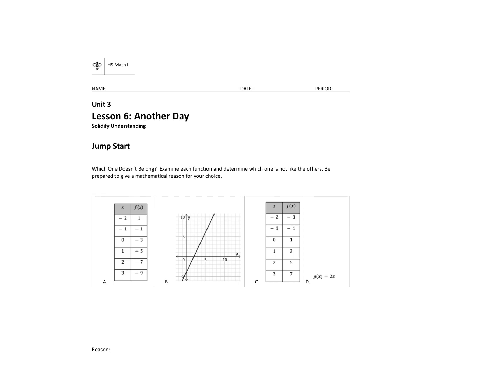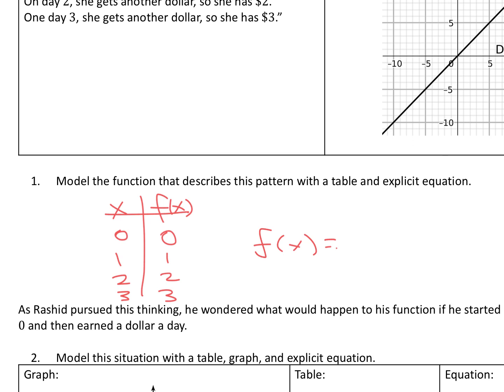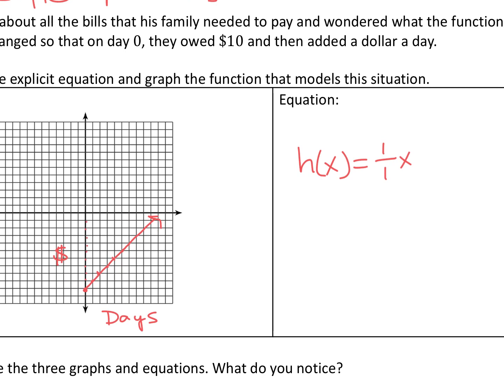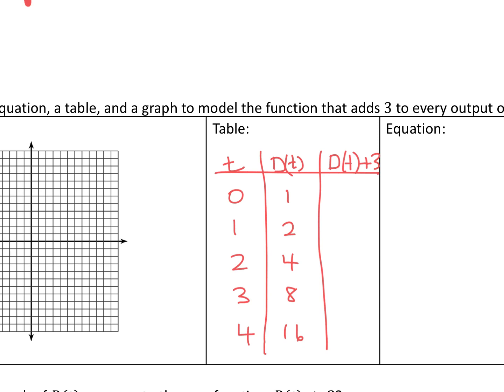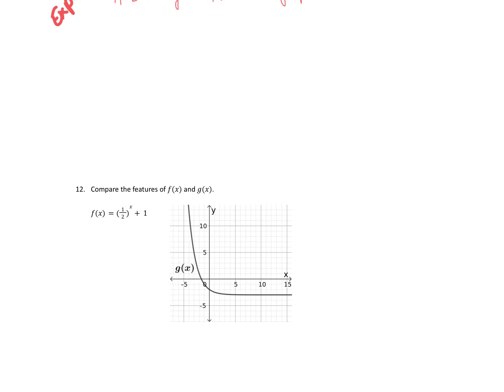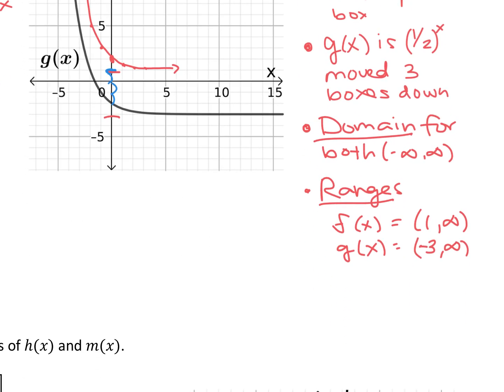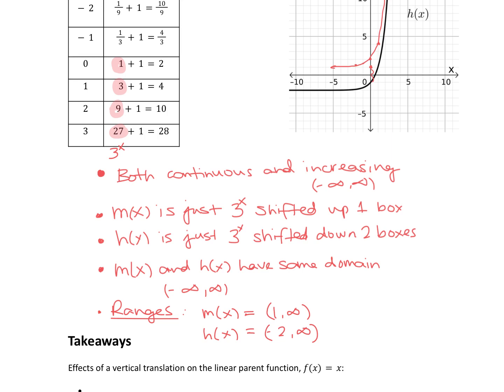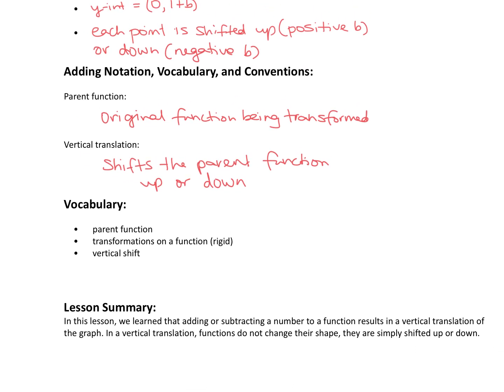3.6 Another Day